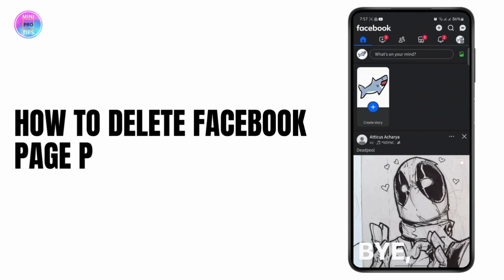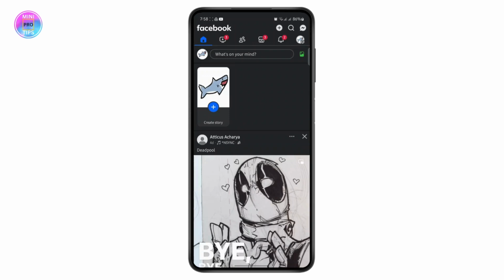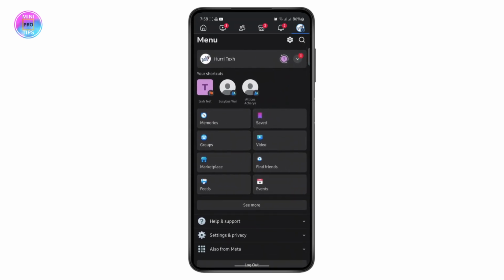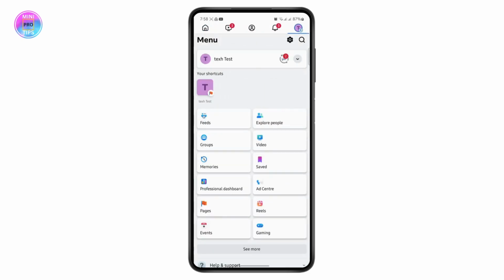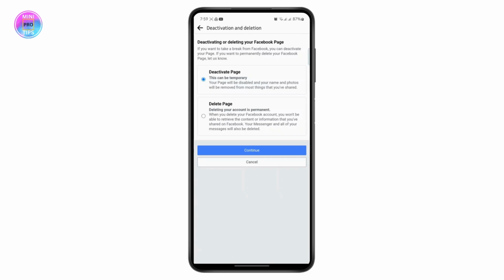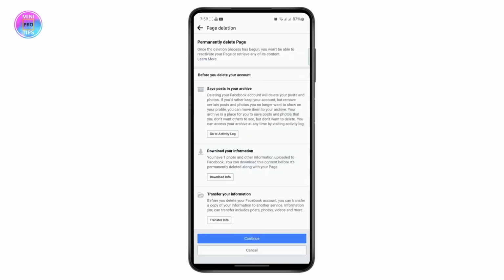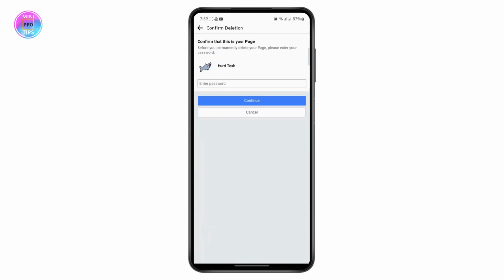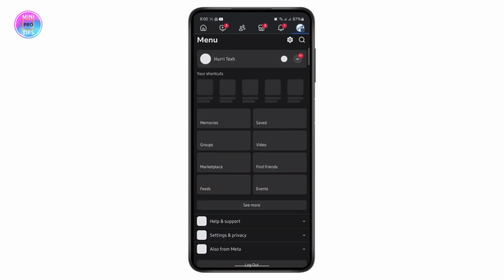How to Delete Facebook Page Permanently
Learn how to delete your Facebook page permanently with this detailed step-by-step guide. Whether you're looking to remove an old page or manage your Facebook presence, this tutorial covers everything you need to know!

In this video, you'll discover how to delete a Facebook page, including how to remove a Facebook page from both desktop and mobile. We'll also walk you through the process of deleting a Facebook business page if needed.

0:20 Step 1: Accessing Your Facebook Page
0:45 Step 2: Initiating the Deletion Process
1:15 Step 3: Confirming the Deletion